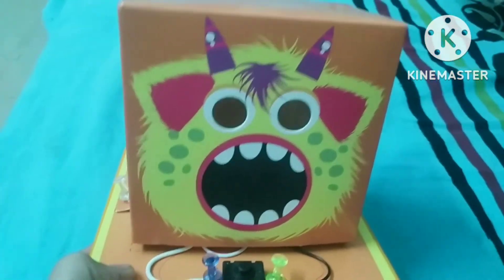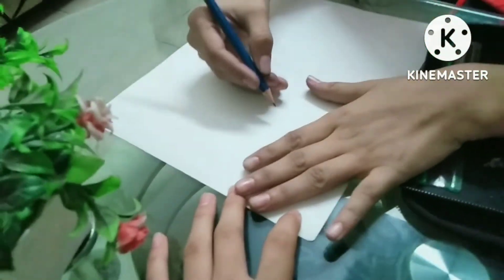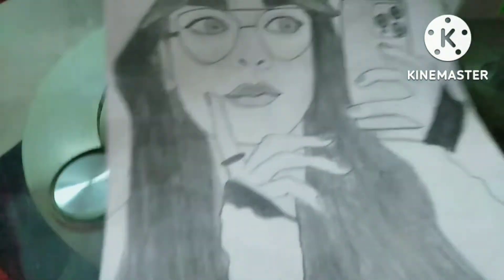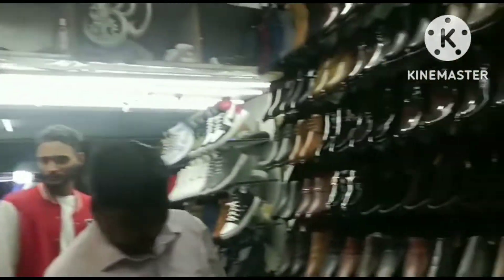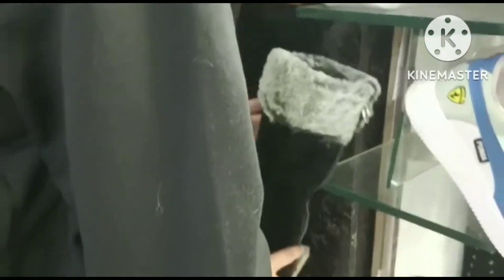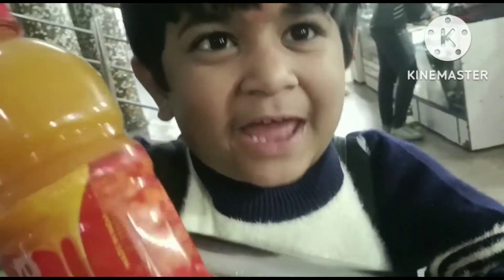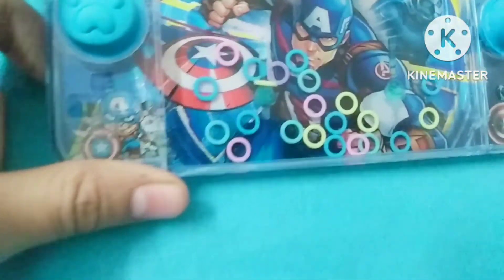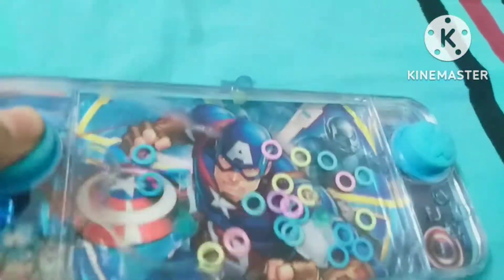Palika Bazaar vlog in Delhi ( CP ) and two days vlog